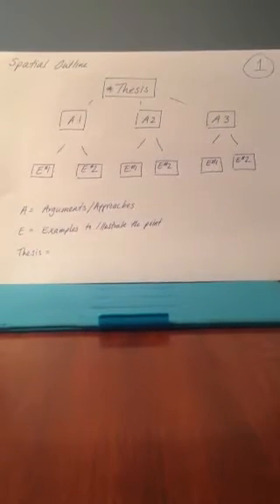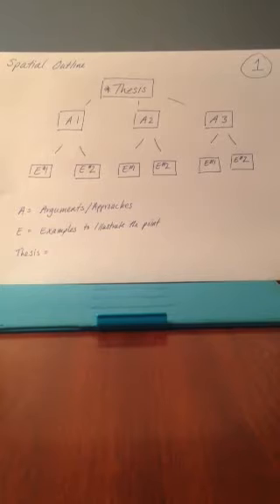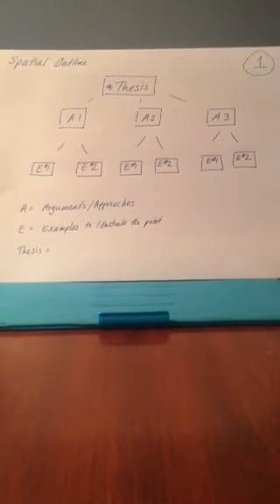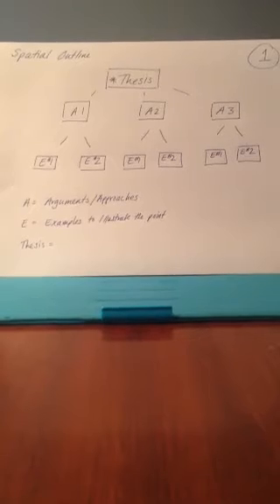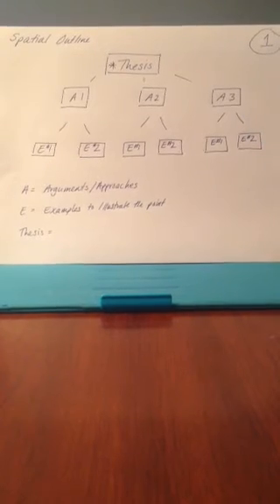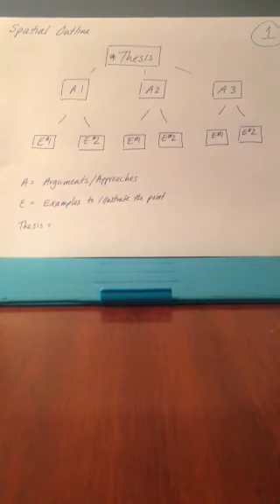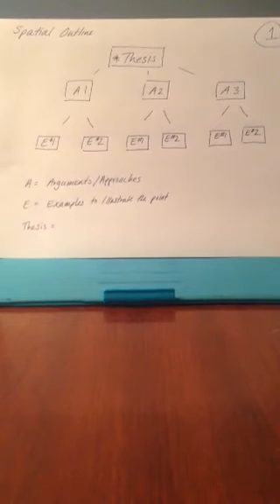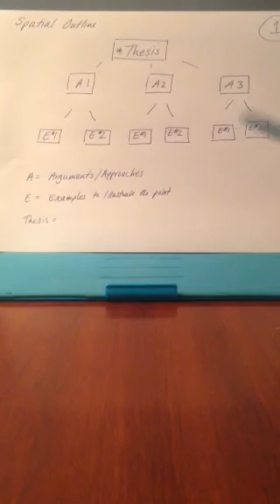Spatial Outline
EN101-40